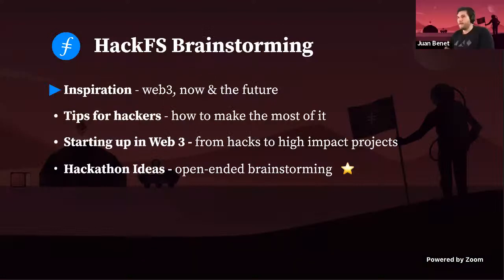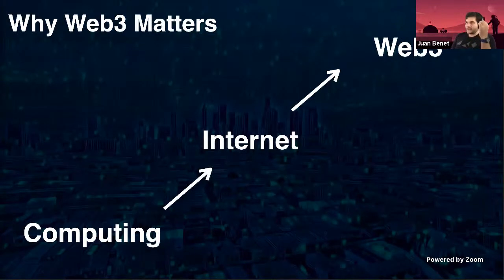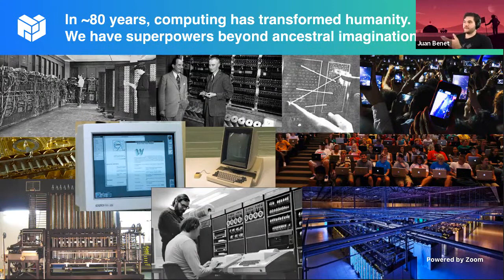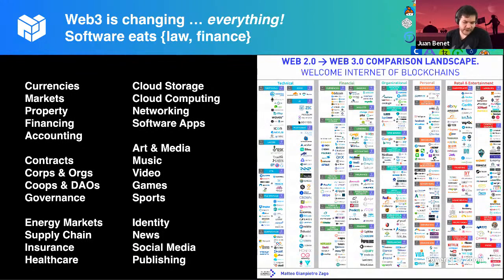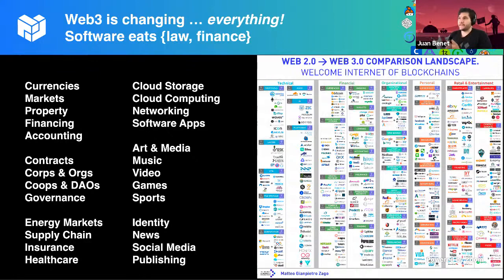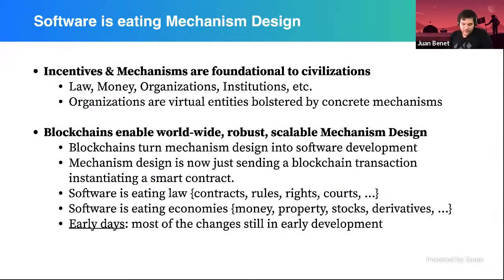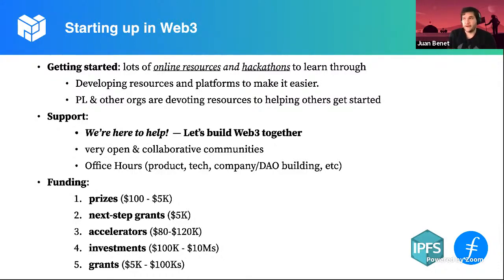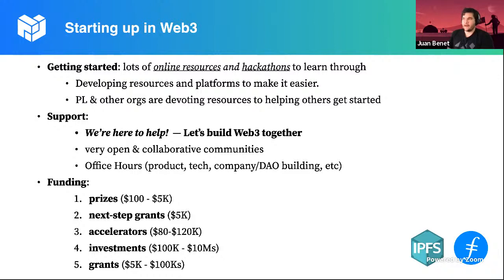Brainstorming Session with Juan Benet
Join Juan Benet of Protocol Labs for a presentation on what's next for the Filecoin ecosystem, and an open discussion and brainstorming session with HackFS hackers. This session is a part of HackFS 2021, a three-week virtual hackathon focused on building a digital world that is censorship-resistant, decentralized, and trustless. For HackFS, ETHGlobal has partnered with Protocol Labs - the organization building Filecoin and IPFS - to run an event centered on dapps, web3, decentralized storage, and everything in between.